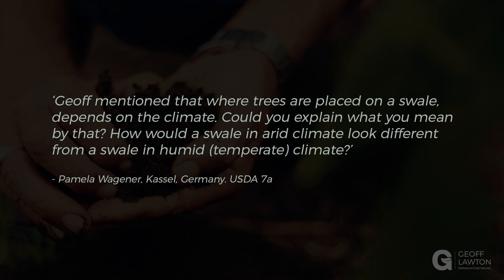Q&A: The Placement of Trees in Swales Varying by Climate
Question: How would a swale in an arid climate look different from a swale in a humid (temperate) climate?

- Usually, swales look pretty similar in whichever climate.

- In deserts with well-drained, sandy soil, trees can be planted in the swale because they won’t likely drown there.

- However, fine clays can occur in deserts, and this could hold water too long and cause a problem.